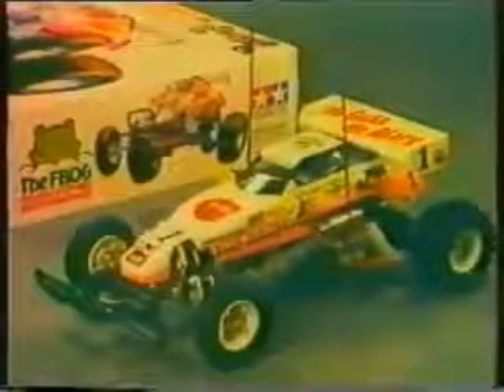Tamiya The Frog Promotional Video 1983